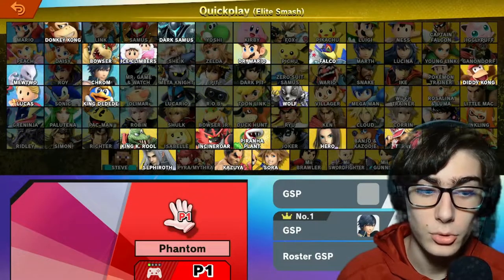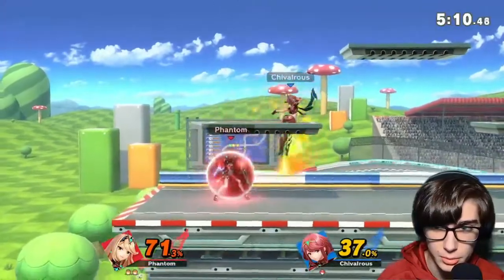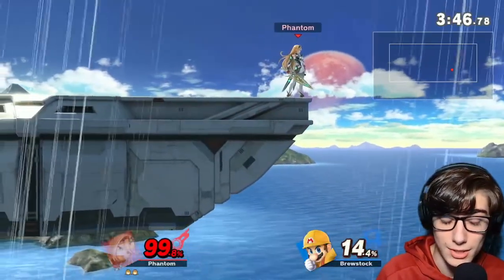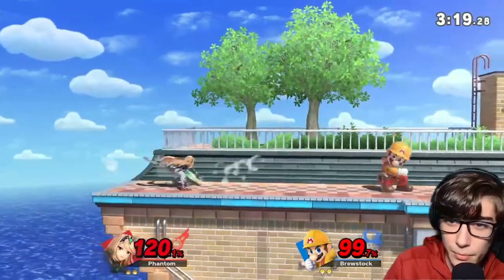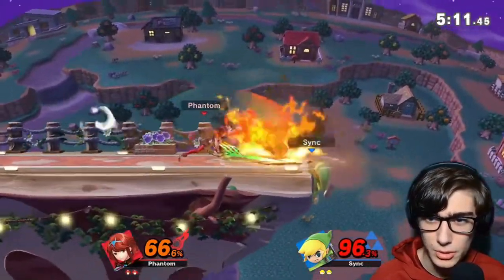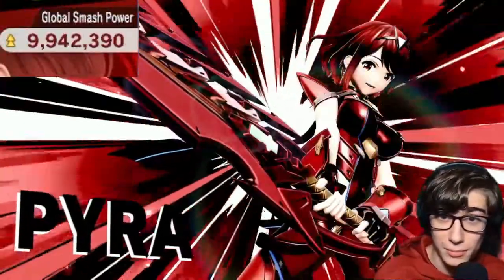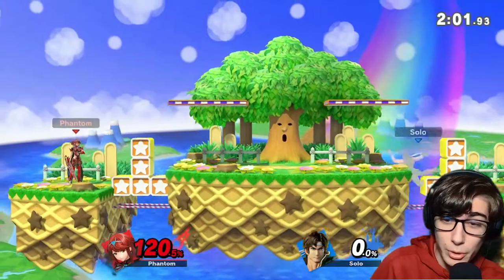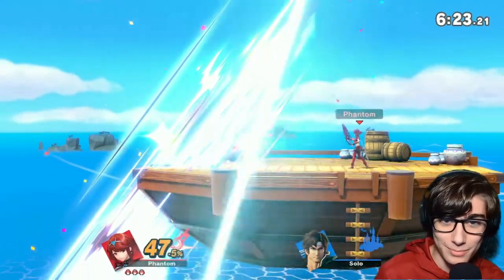PYRA BURNS BRIGHT AND MYTHRA LIGHTS IT UP (Road to Elite Smash #18)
Can't believe Smash Ultimate still isn't rated T. In this video, I'll be attempting to get Pyra and Mythra into Elite Smash but there's a catch. I can only use one of the Aegis for half the video and have the other Aegis "switch" in the other half. You'll be able to see how they're strong on their own and how they become even stronger when working together!

0:00 I was looking for the Aegis
0:14 Intro
Mythra's Run
1:12 Vs Pyra and Mythra
3:48 Vs Mario
10:03 Switch to Pyra
Pyra's Run
10:07 Vs Toon Link
12:55 Vs Ness
16:26 Vs Richter
21:02 Closing Thoughts
22:21 Outro